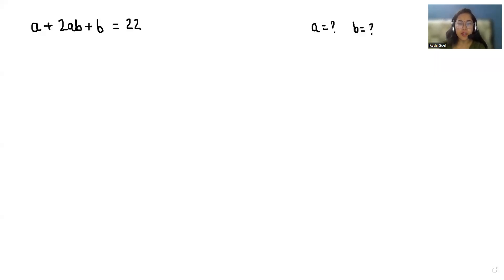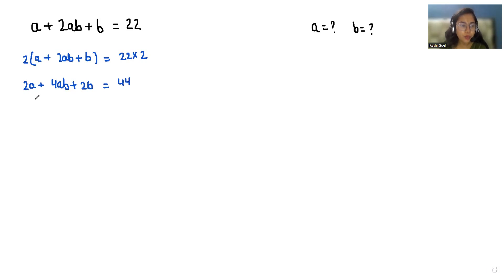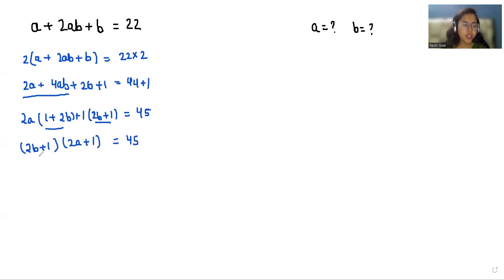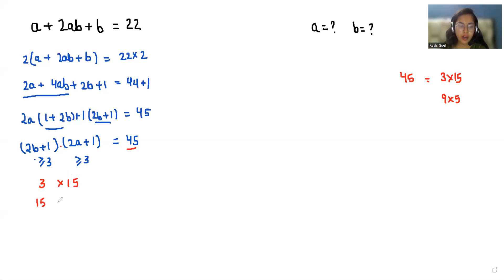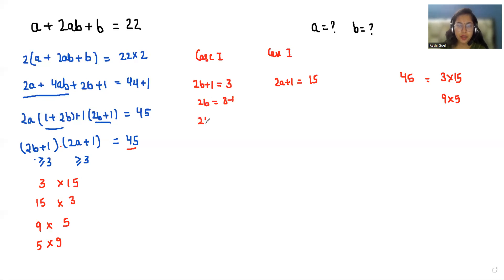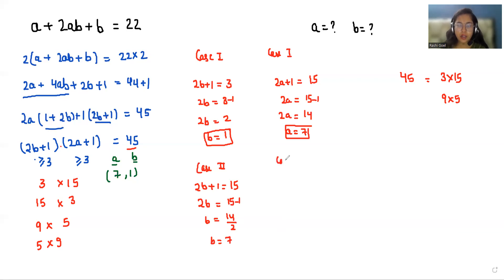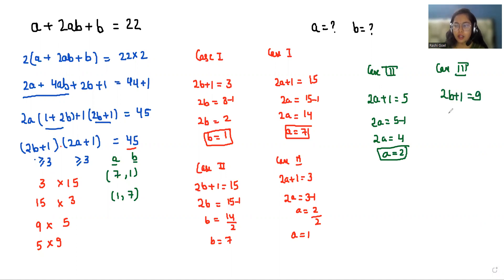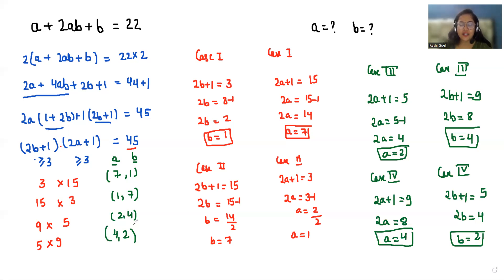Solve a + 2ab+ b = 22 for "a" and "b" | Learn the Trick | Math Olympiad Preparation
Can you solve a + 2ab+ b = 22 for "a" and "b"

differentiated education
mathematics olympiad
imo math
olympiad exam
olympiad
math olympiad
olympiad math
olympiad exam
math question
algebra math
equation
math competition
maths problems
exponential equations
math olympiad questions
math problem
international mathematics olympiad
maths problem
swapnil tulaskar
Pre math
math booster
Math with Mershscore
Math window
syber math
blackpenredpen

a + 2ab+ b = 22
Solve a + 2ab+ b = 22 for a and b
Solve a + 2ab+ b = 22 for a & b
If a + 2ab+ b = 22 then a=? b=?
If a + 2ab+ b = 22 then find the value of a and b
If a + 2ab+ b = 22 then find the value of a & b